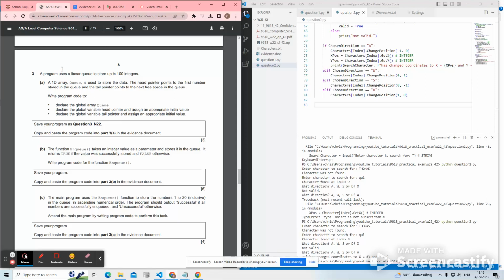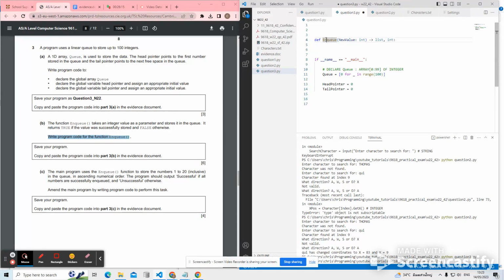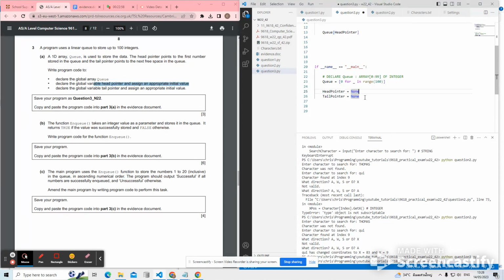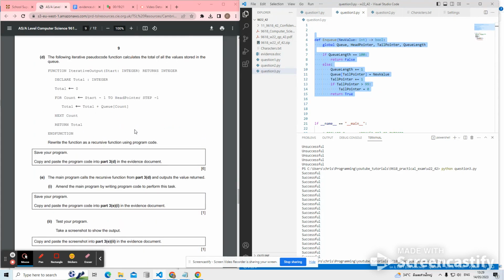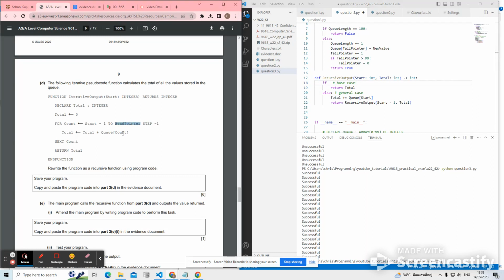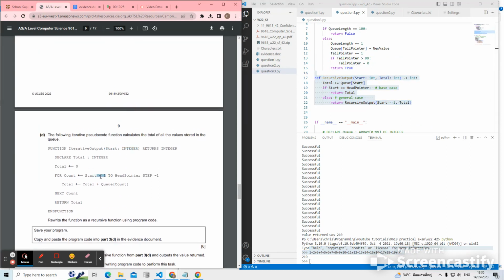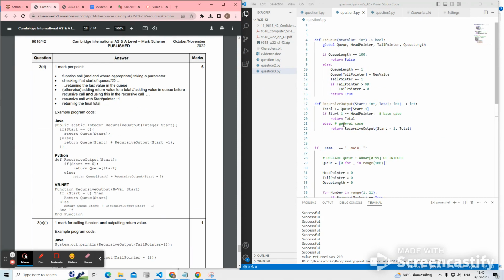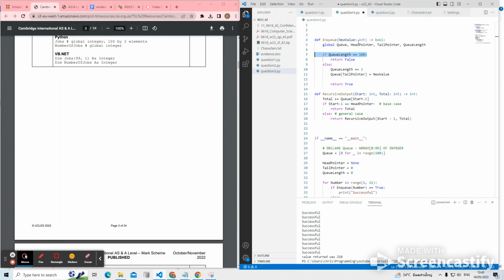w22 42 - 9618 A Level Computer Science Paper 4 Walkthrough - Q3 - linear queue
9618 CIE A Level Computer Science  Paper 4 walkthrough - Paper 42 from the Winter 2022 series - question 3. Some confusion at the end where I implemented a circular queue even though the question only wanted a linear queue.